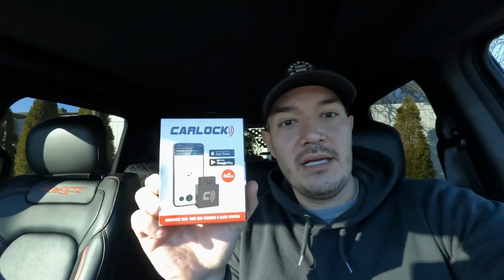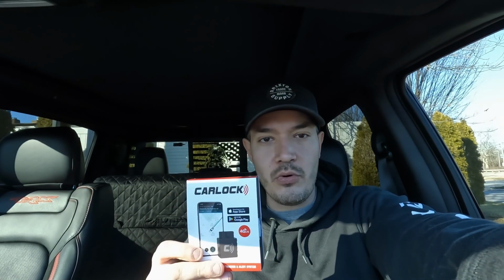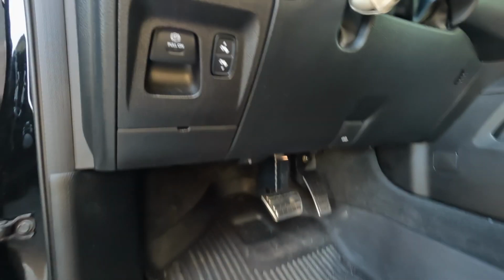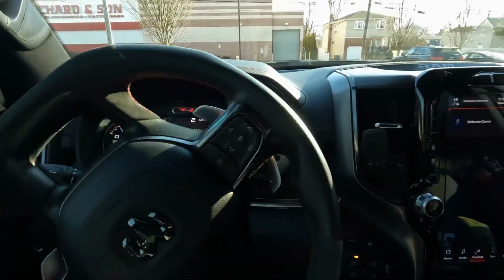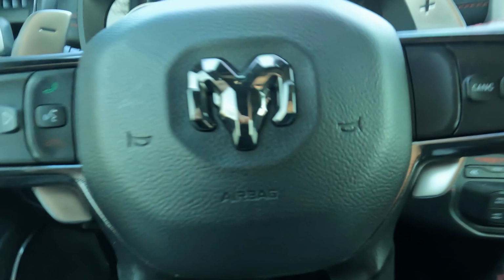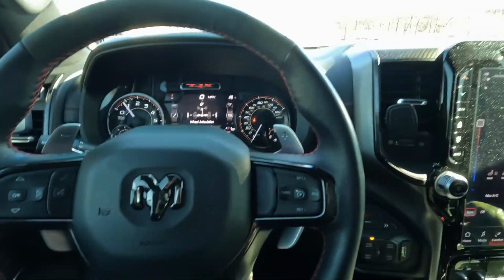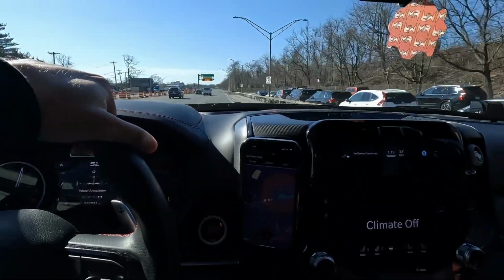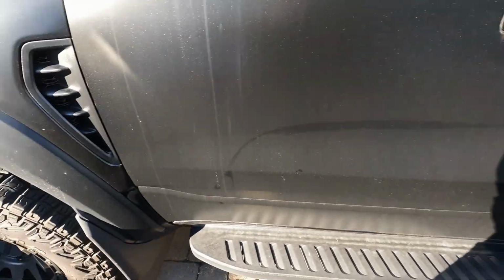INSTALLED CARLOCK ON MY RAM TRX!! NEEDED MORE SECURITY!!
"Will CarLock work with your car?"